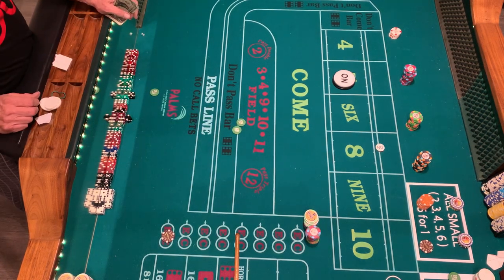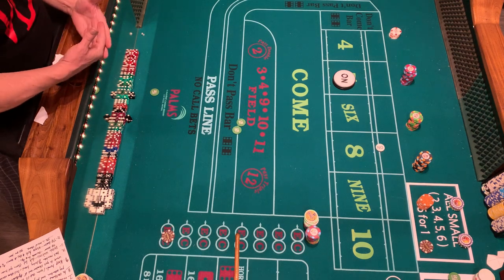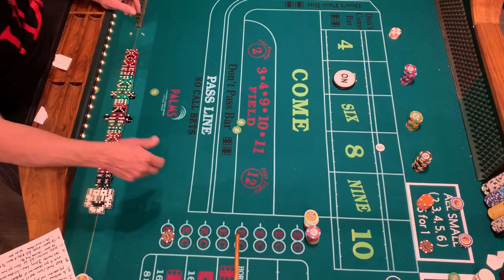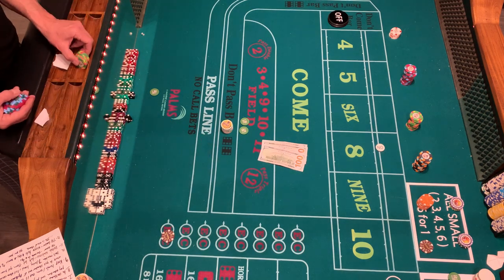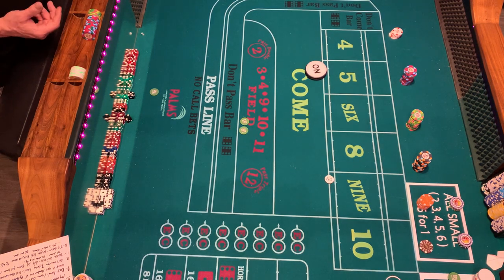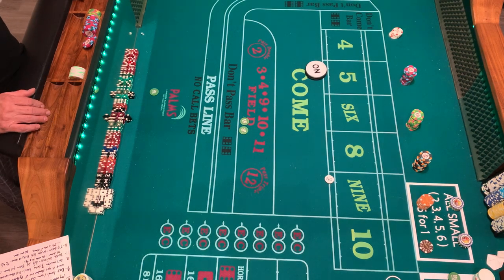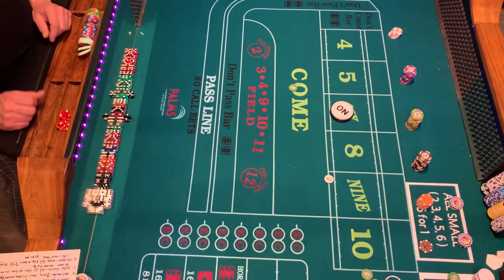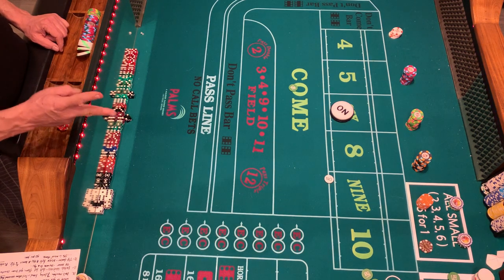Be Honest, have you made these mistakes concerning Craps Etiquette?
Table etiquette for beginners, intermediate and advanced play